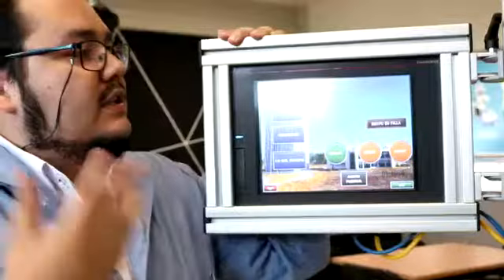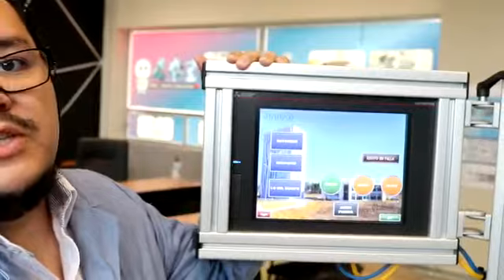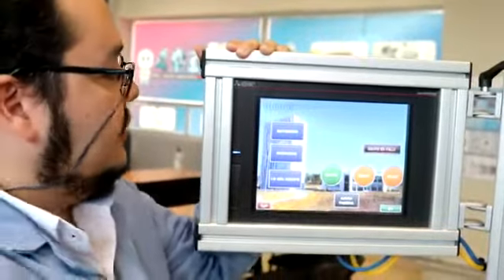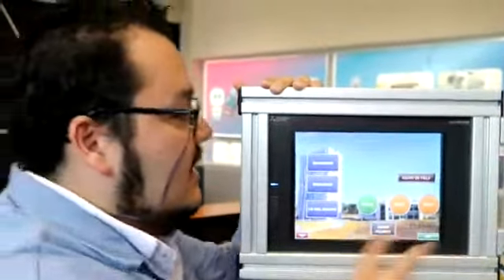PLC Mitsubishi Parts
In this video the necessary parts for the Mitsubishi PLC are stated, and some additional components are presented from a regular manufacturing cell.